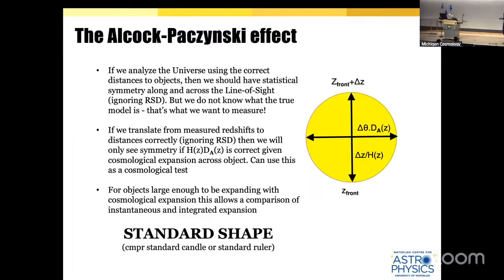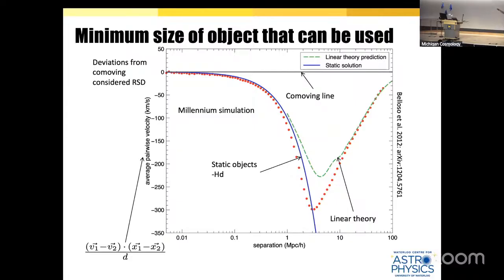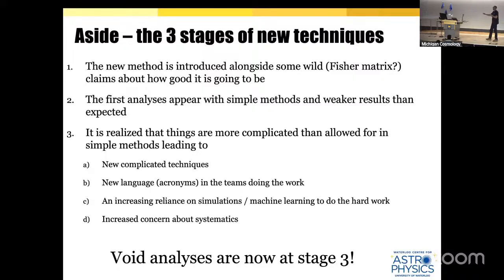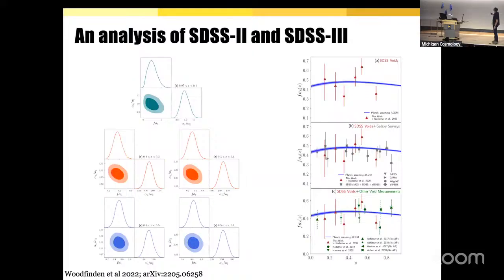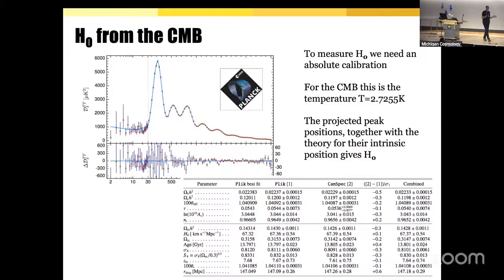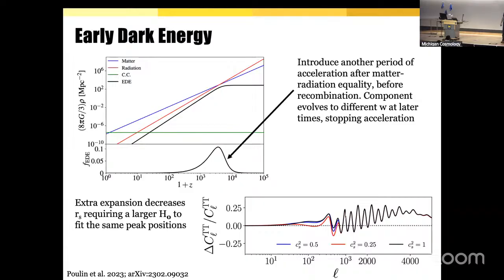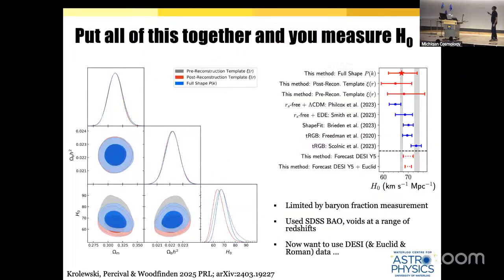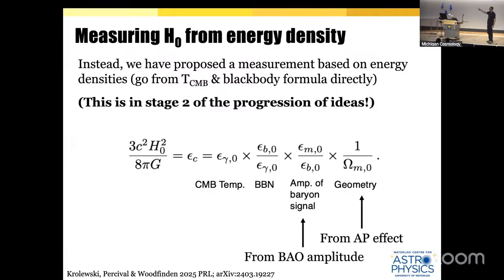Science from LSS II — Will Percival (2/4)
Lecture by Will Percival given at the Michigan Cosmology Summer School 2025.